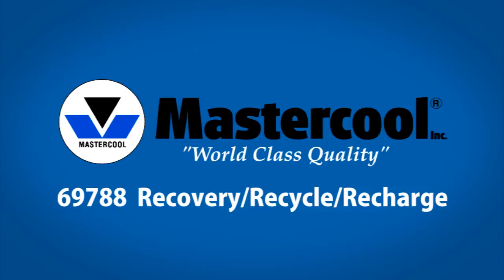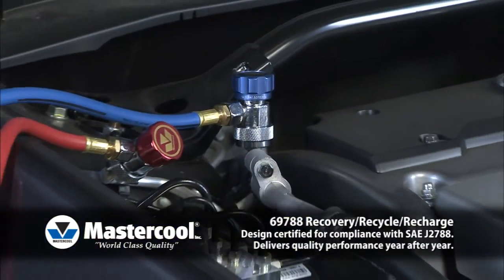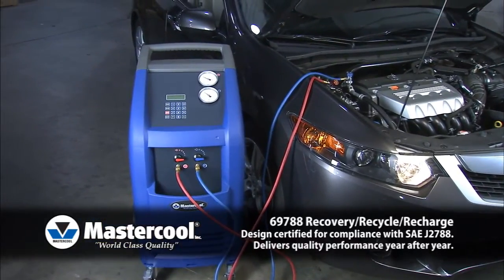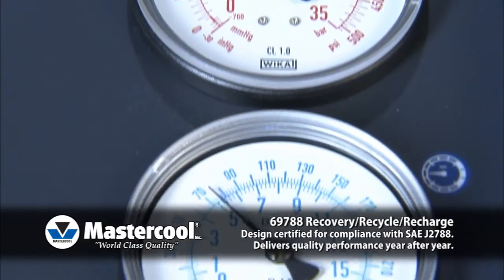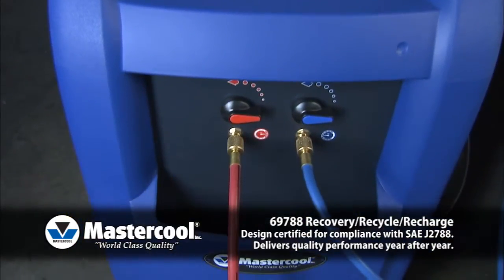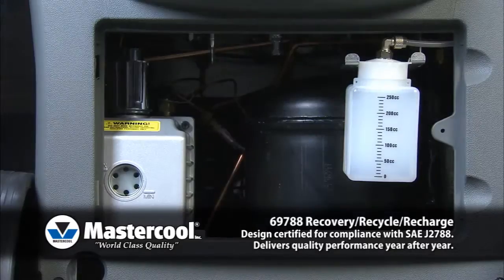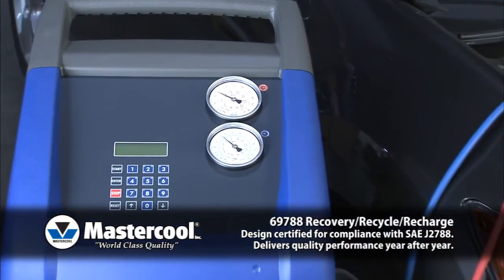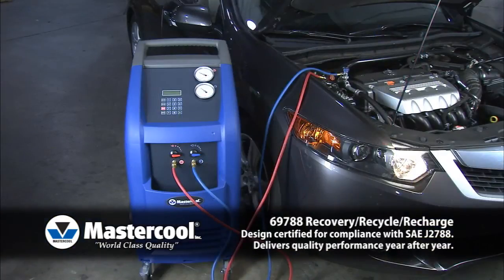69788 RECOVERY/RECYCLE/RECHARGE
Automatic. Programmable.
• Recovers and Recycles Fast
• Programmable Recharge
• Database Includes Refrigerant Capacities For Over 1000 Vehicle Makes and Models
• Auto Air Purge
• Auto Vacuum Test
• Auto Oil Discharge
 Auto Filter Alarm
• Design Certified for Compliance with SAE J2788